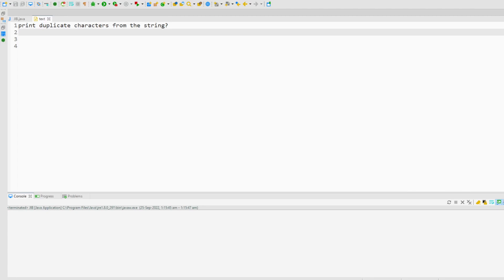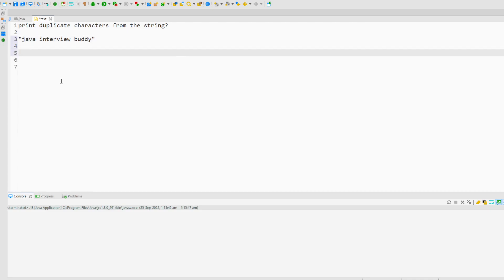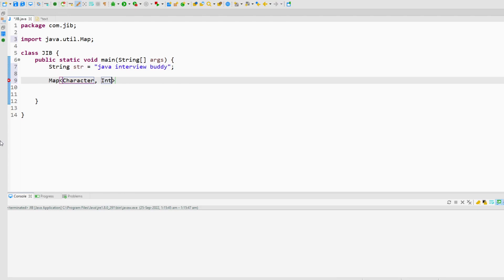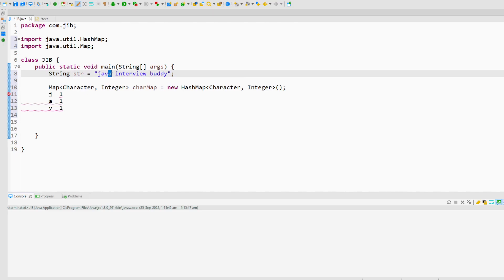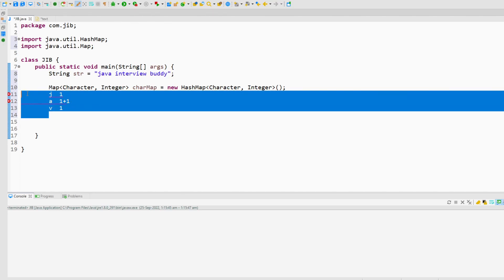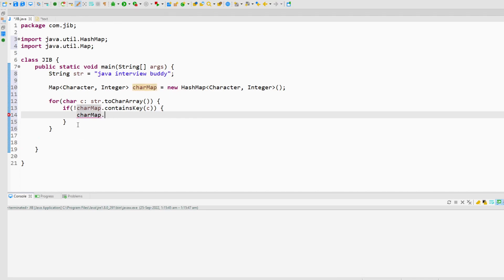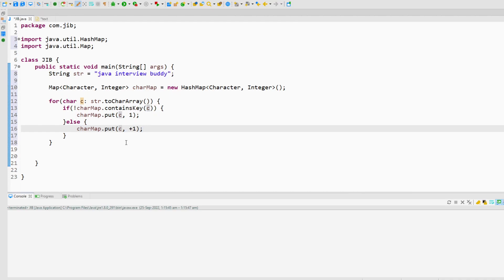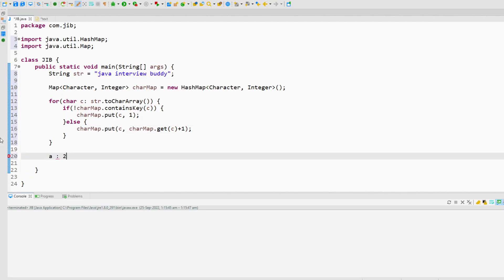String coding question asked in Tech Mahindra for 2.5 years experience